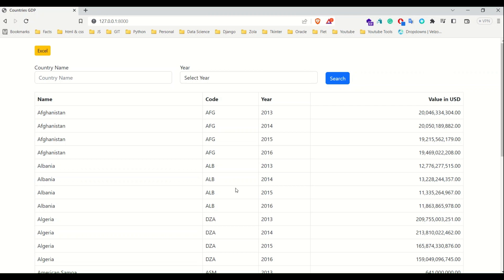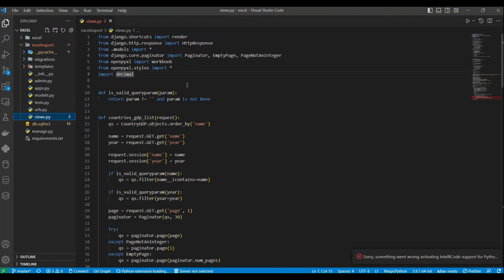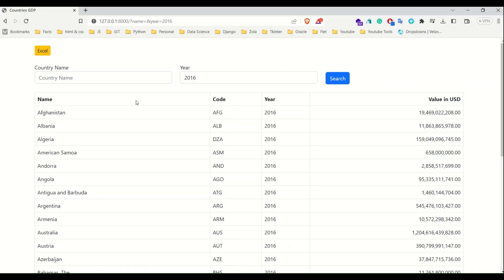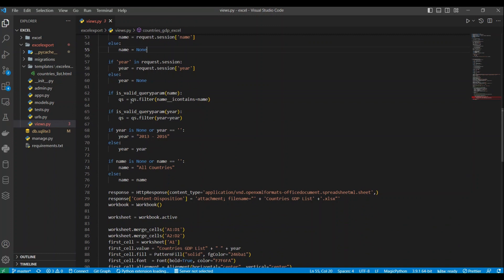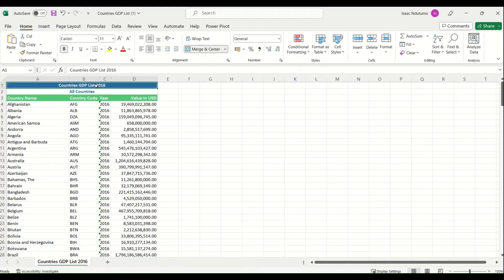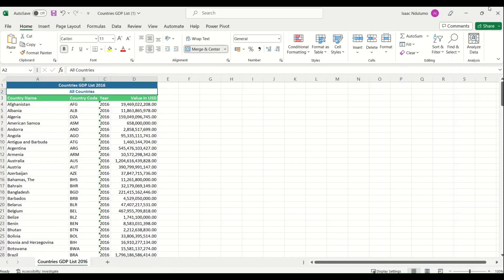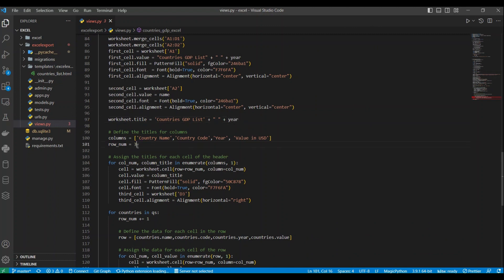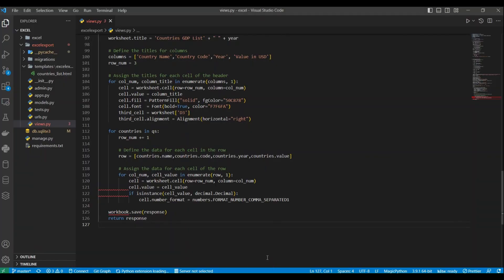How to exporting data to Excel using Django and Python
How to exporting filtered data to Excel using Django and Python